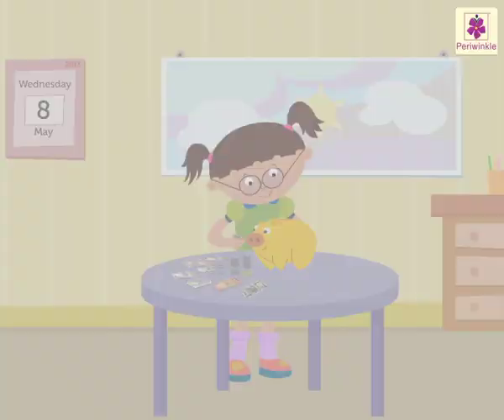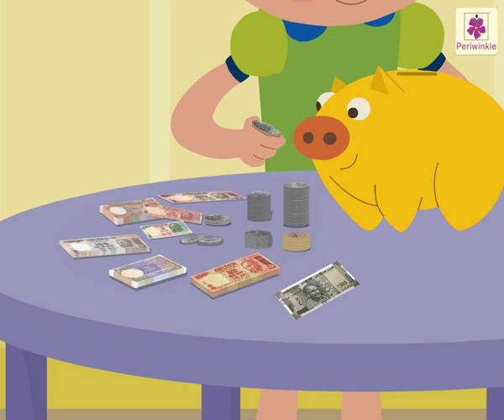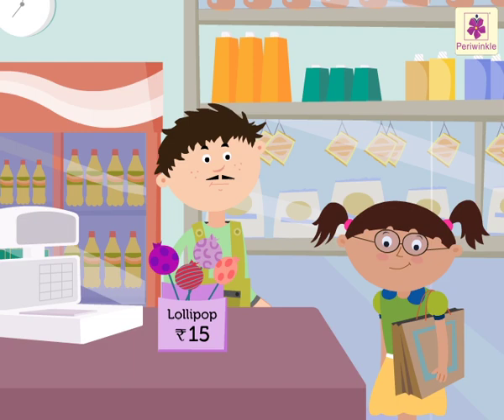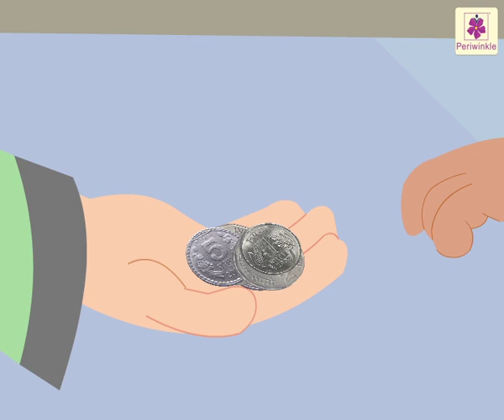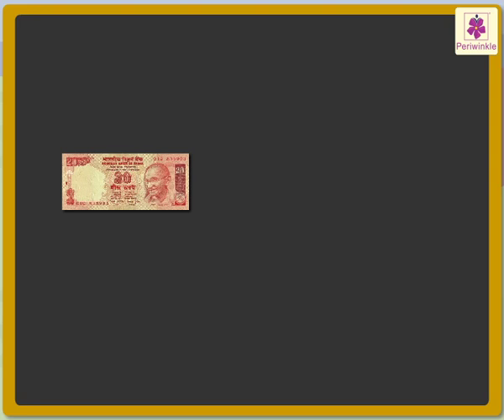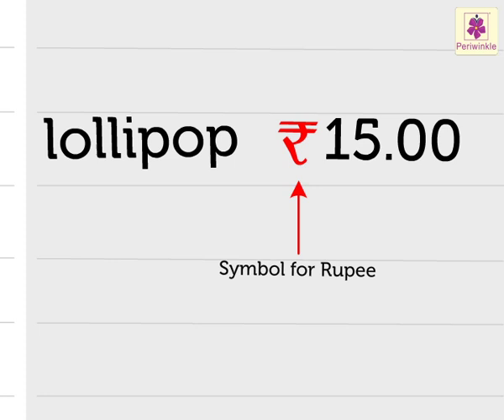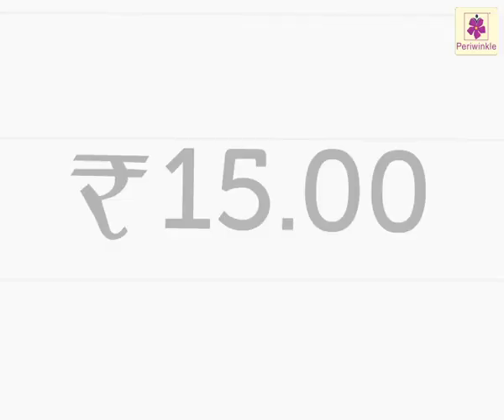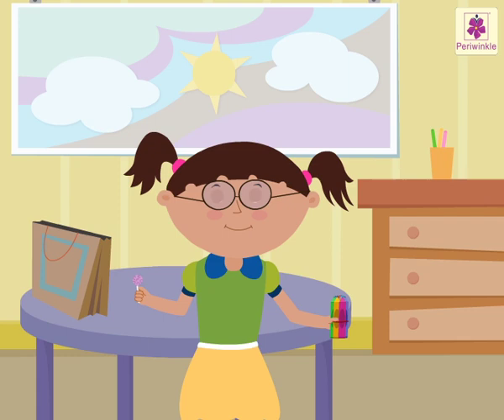Money - Coins and Notes | Mathematics Grade 2 | Periwinkle